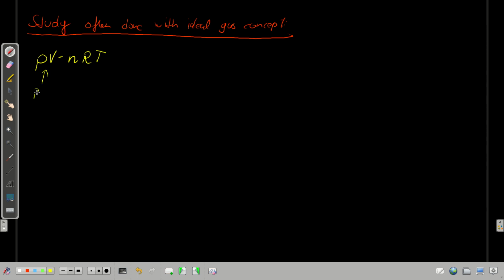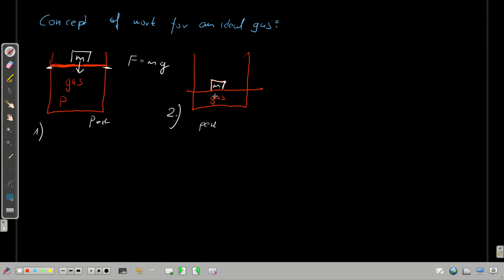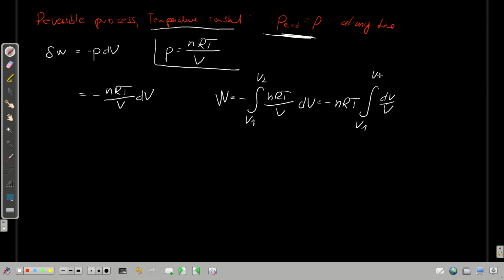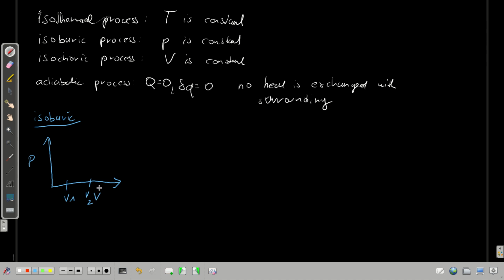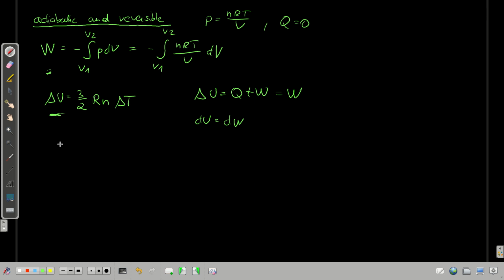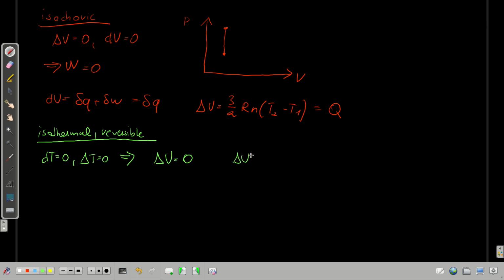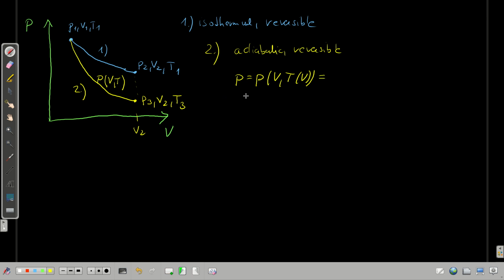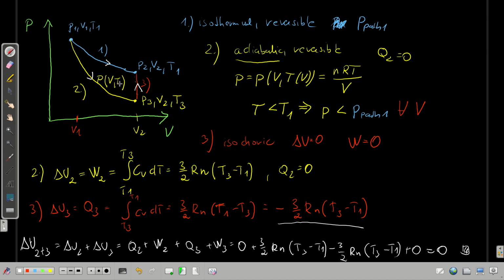First law of thermodynamics (2 of 2)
Explanation of the first law of thermodynamics with ideal gas examples